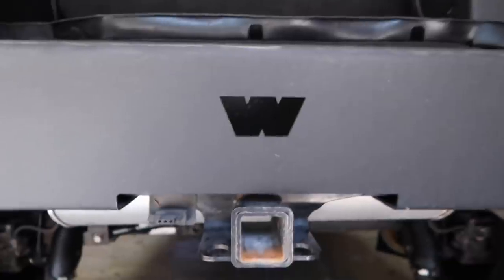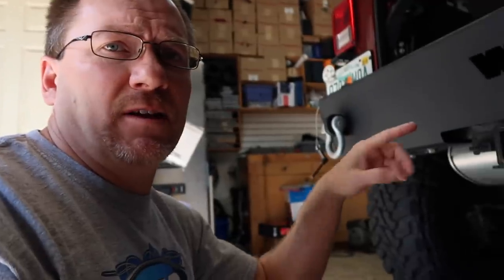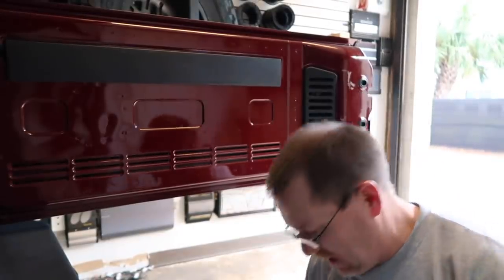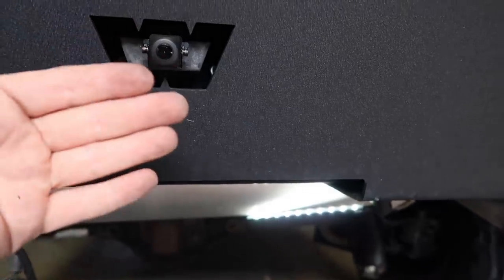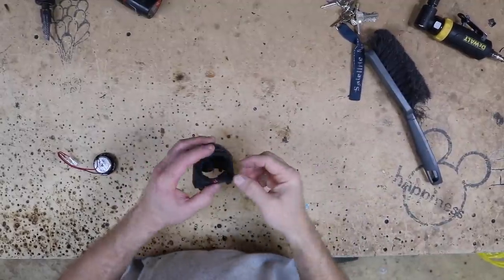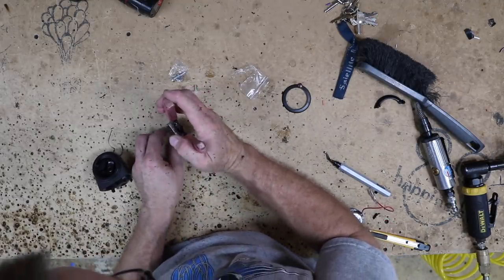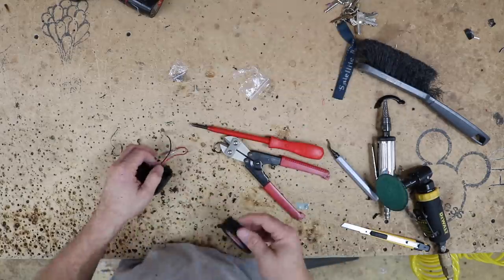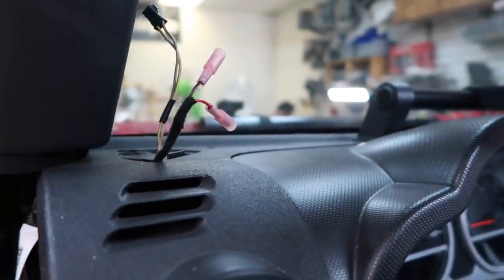It is a Jeep Wrangler full stereo and Backup camera upgrade. Installer Diaries 147 part 1